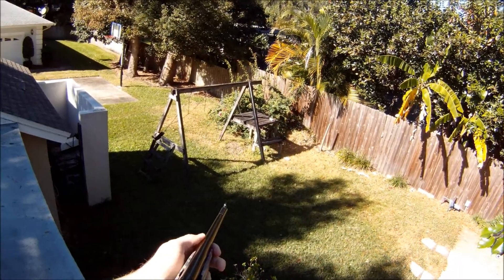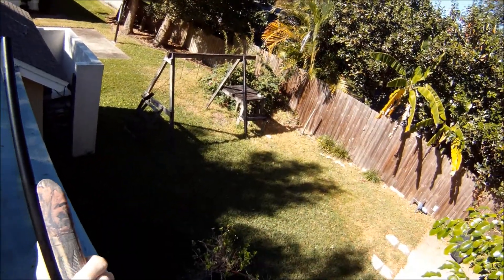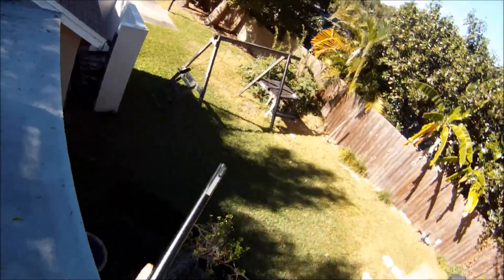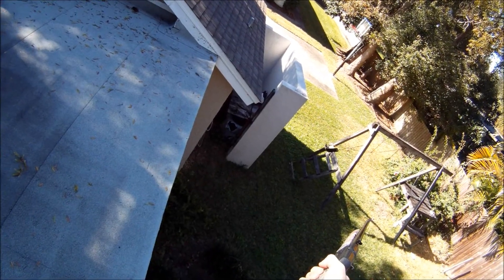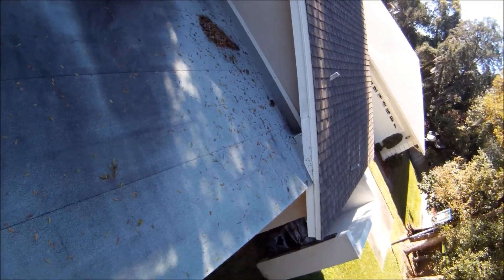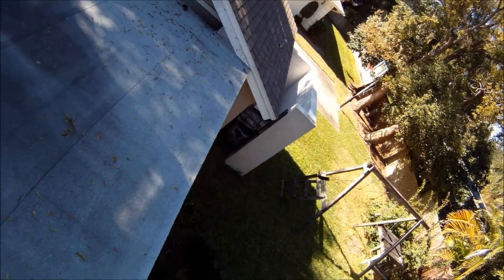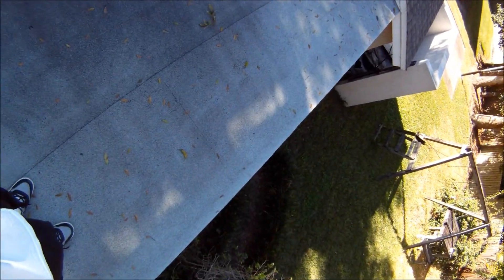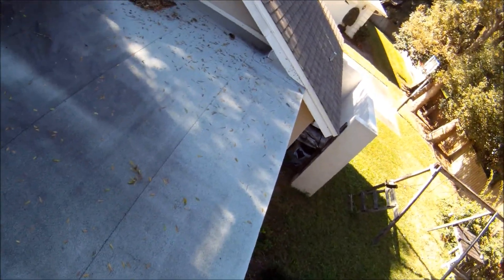Daisy BB Gun Run GoProHero HD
Shooting miscellaneous targets in my back yard from my roof access. Using a helmet mounted GoPro hero cam. Pretty good run.